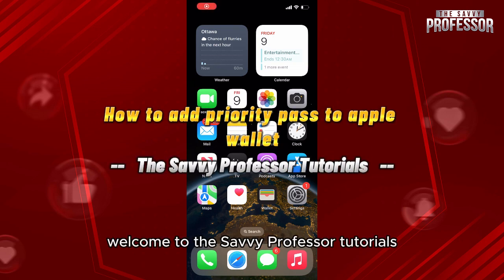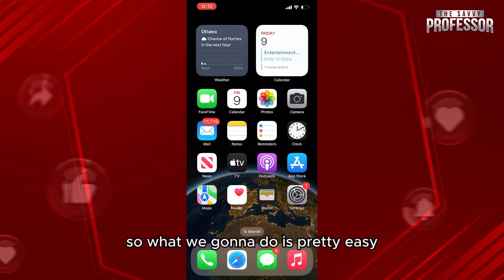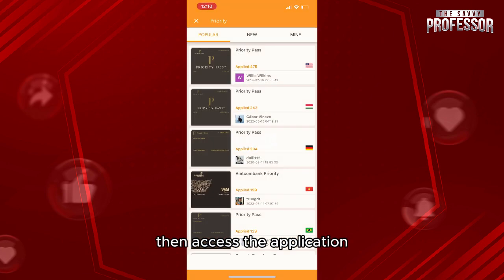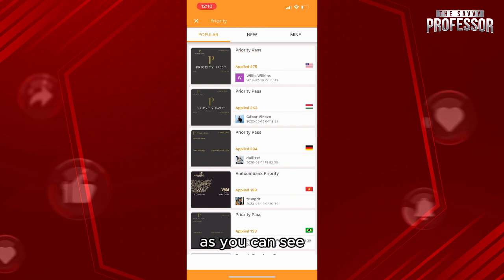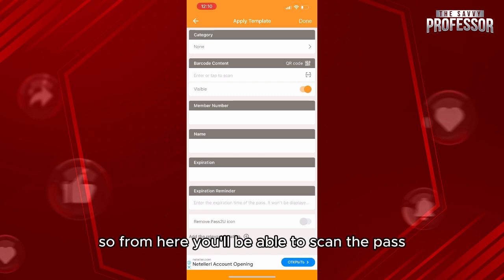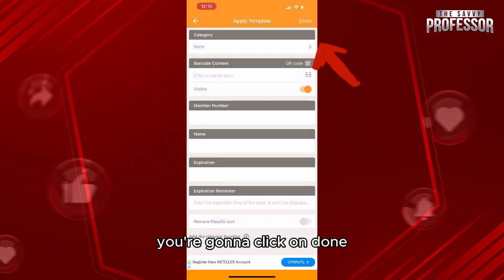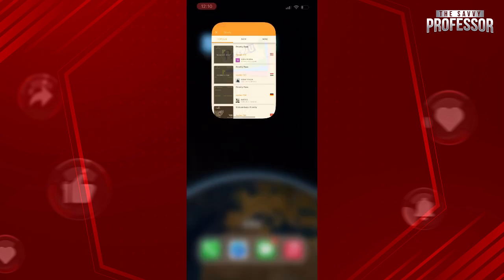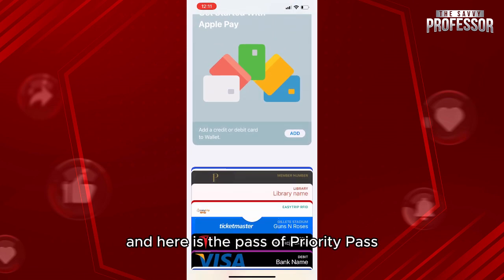How To Add Priority Pass To Apple Wallet (How To Priority Pass To Apple Wallet)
How To Add Priority Pass To Apple Wallet (How To Priority Pass To Apple Wallet). In this video tutorial I will show you how to add priority pass to Apple Wallet.